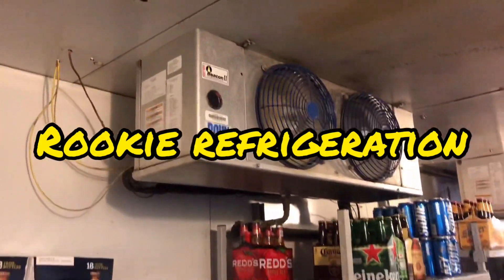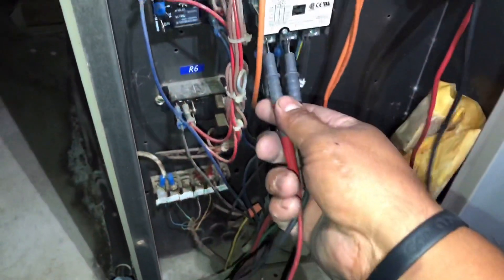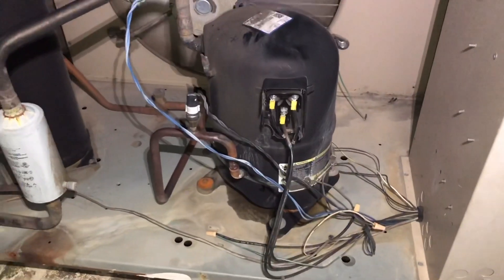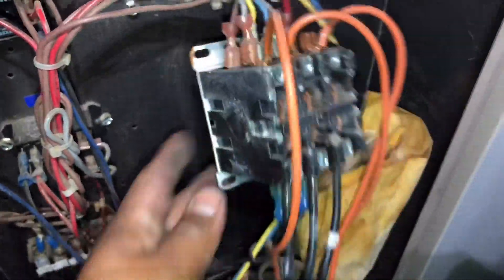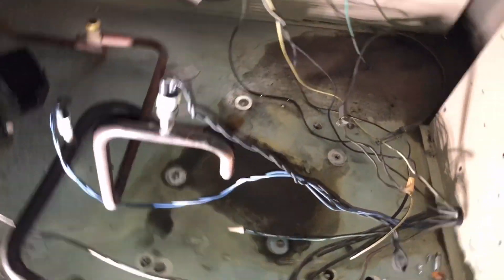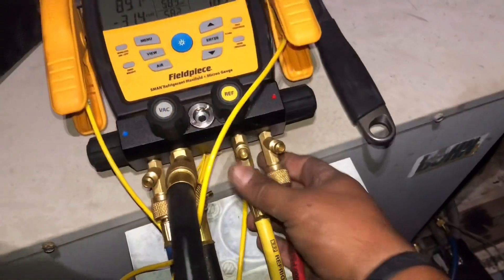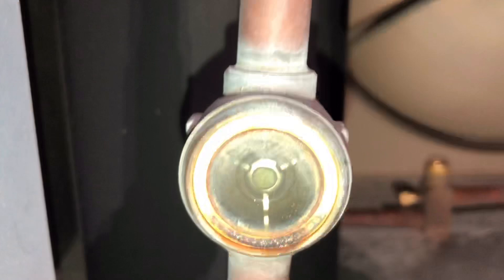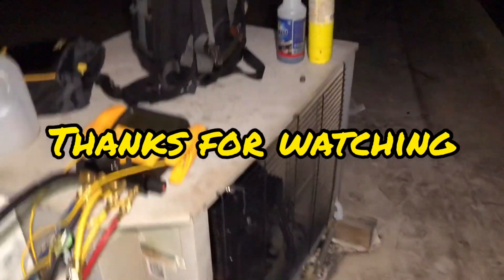HVAC REFRIGERATION: WALK IN COOLER running warm and Checking receiver level with a FLIR Thermal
This was a late night call on. Walk in cooler high temping.  Compressor was off on overload and not starting. Also using a torch and a thermal camera, we checked the receiver level of this condenser.